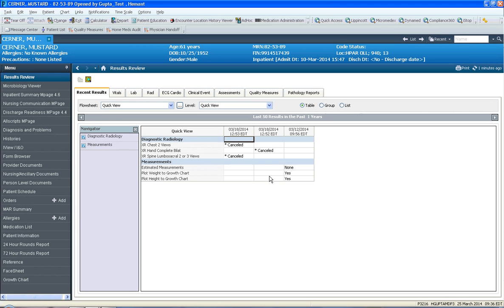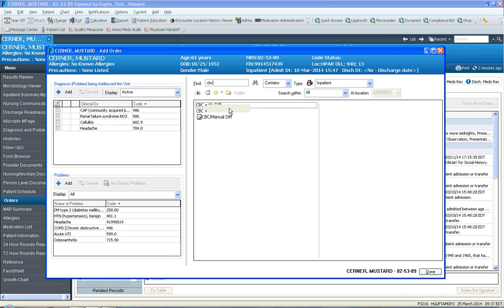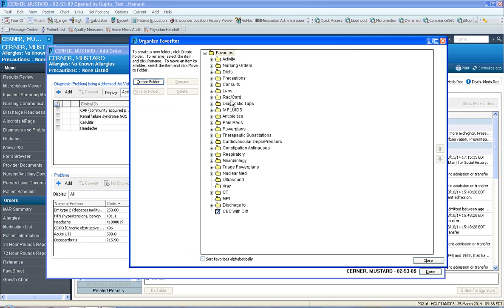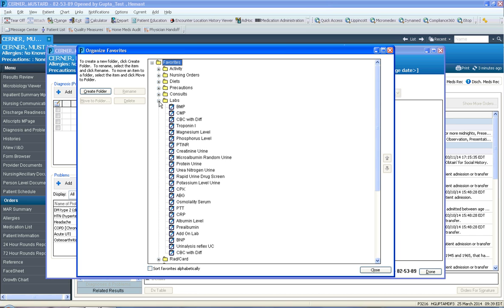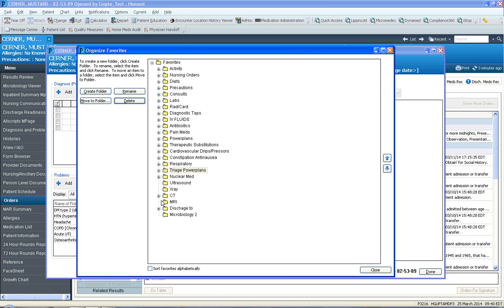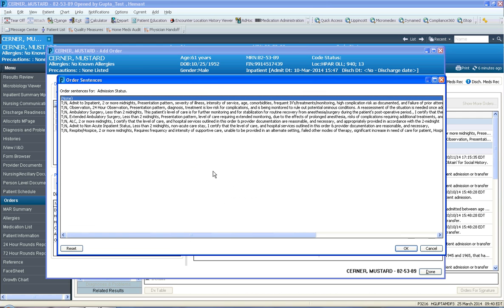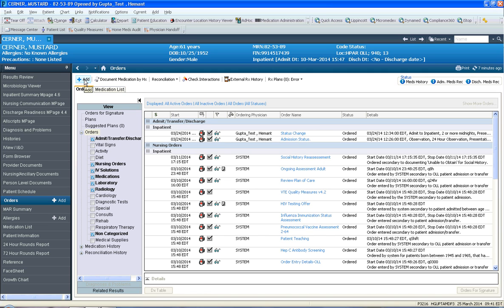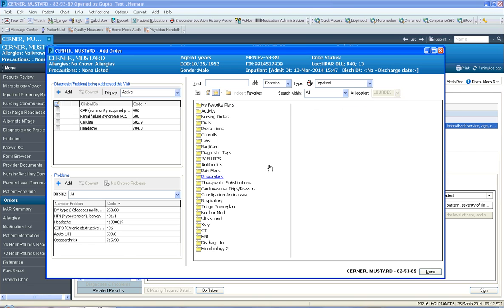Favorite Orders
Learn to create single favorite orders, manipulate them, create, rename, delete folders where these favorite orders might exist.